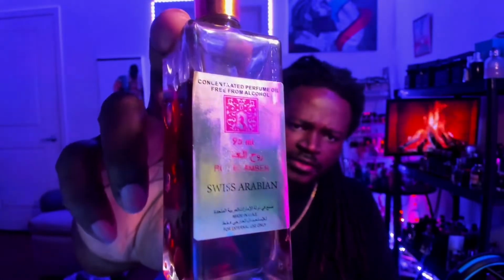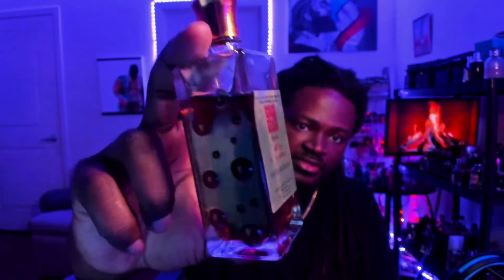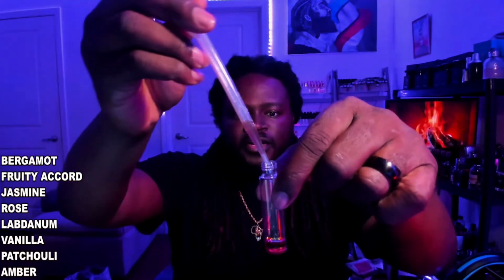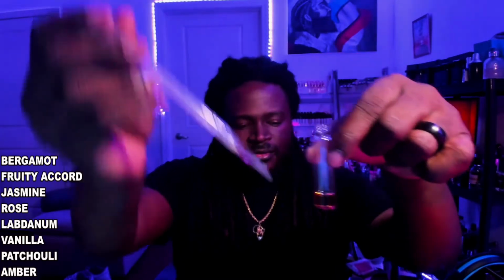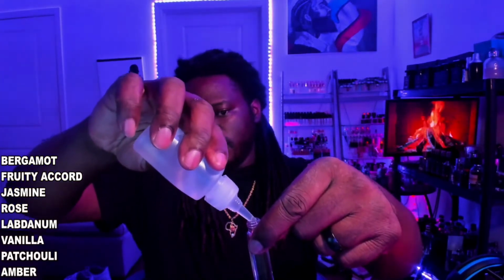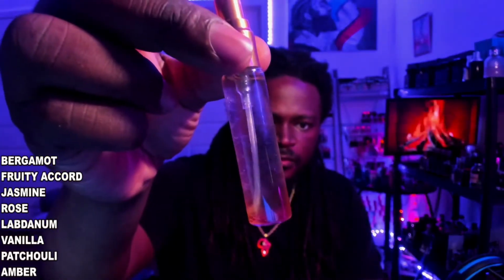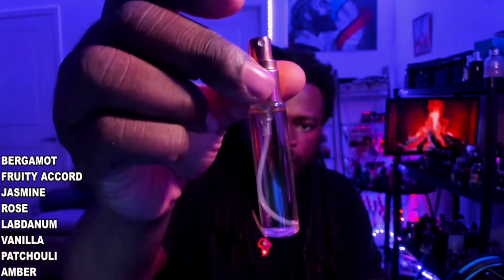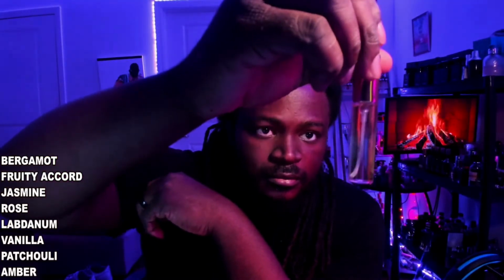RUH EL AMBER | SWISS ARABIAN | REVISIT AND REVIEW